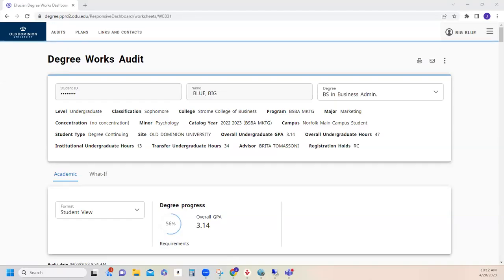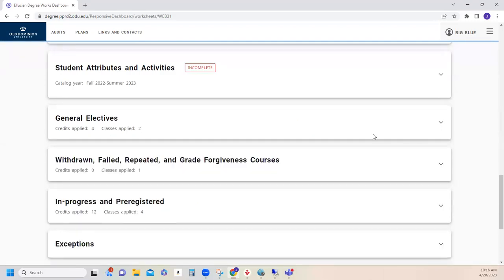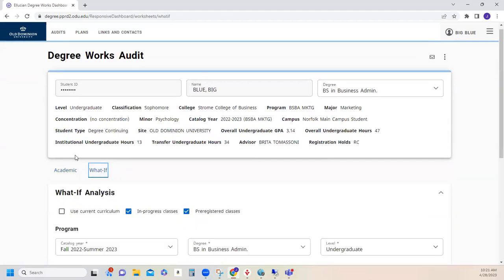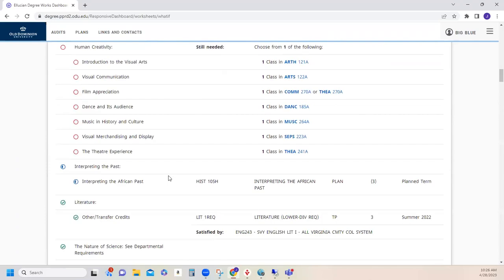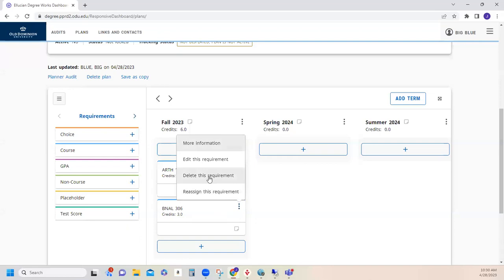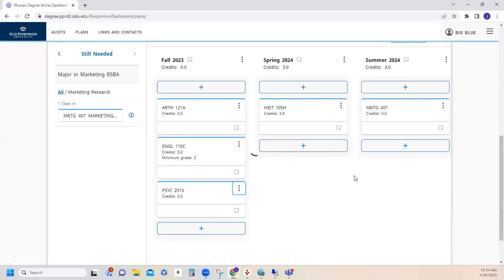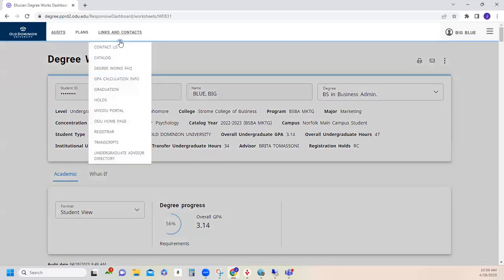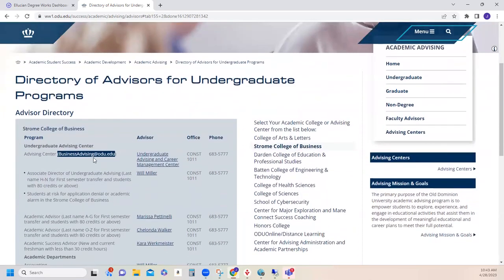Degree Works: Tools & Features Overview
The Tools & Features Overview video covers the tools and features of the new Degree Works version on a detailed level. The video is presented from a student’s point of view.

0:00 Intro
0:20 GPA calculators
2:54 Class History
4:56 Collapse/Expand Feature
5:31 Review of Optional Sections
8:50 Combined What-If/Future Classes (previously “Look Ahead”) Tool
14:56 Student Planner
26:50 Links & Contacts

(For best viewing experience, click the "Settings" icon at the bottom of the video, then "Quality," and make sure it's set to 720p.)